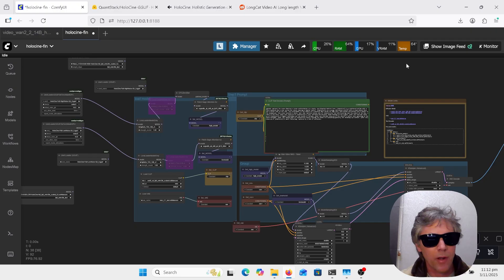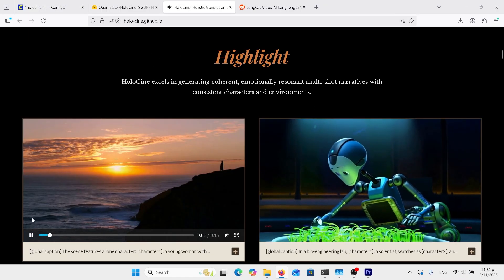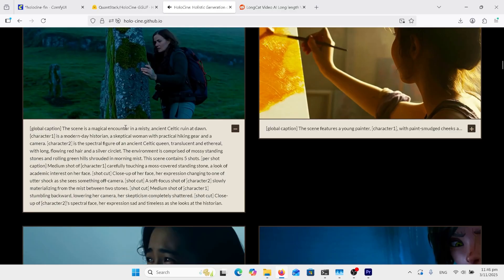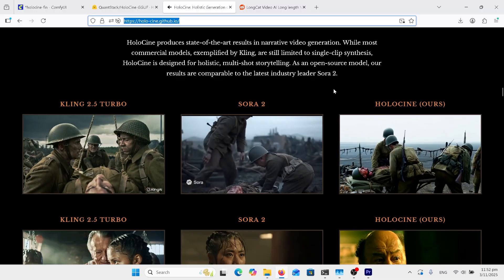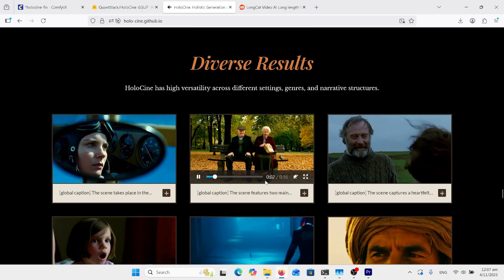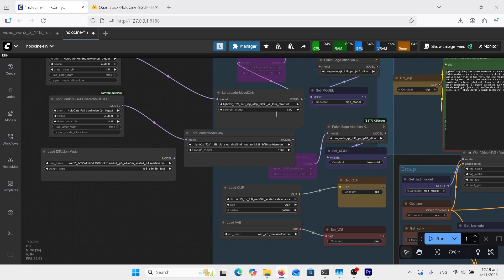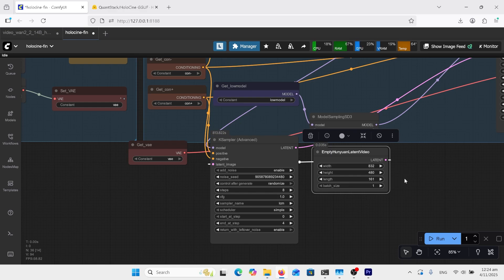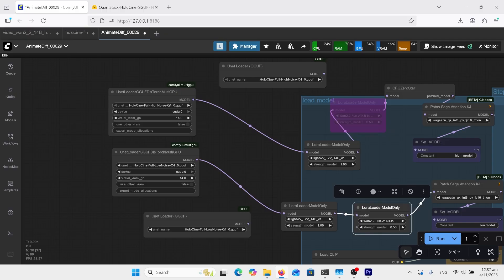HoloCine Multi-Shot Long Length Video. Best Infinite AI with multiple camera shots. ComfyUI GGUF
HoloCine Multi-Shot Long Infinite length. Best AI video generations. It can remember the the items from the start of the clip over multiple clips. The best Long length generation . open source software ComfyUI  for Low Vram GGUF FP8. Installation, Setup, Configuration, Workflow, Automation, Python, Script, Coding. Guide, Course, Masterclass, Professional, Advanced, Editing, Design.

AI video Tutorial. Use a camera motion from a famous movie scene to apply to a still image.  AI animation and cinematography. Learning AI easy.